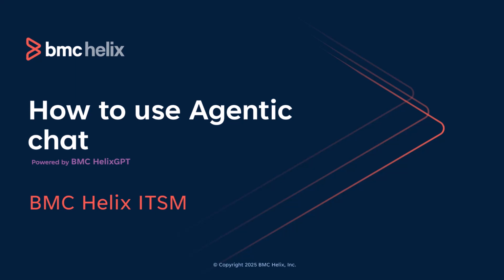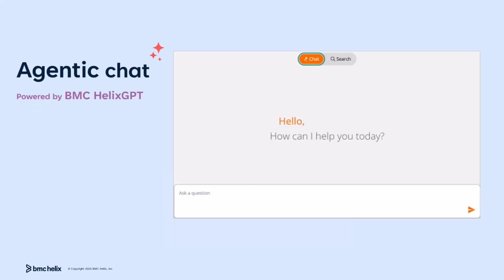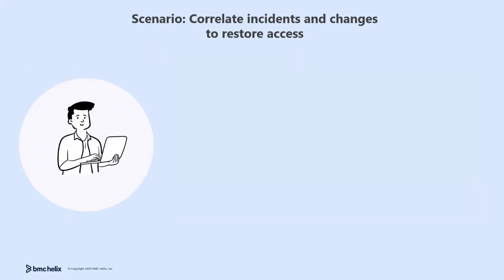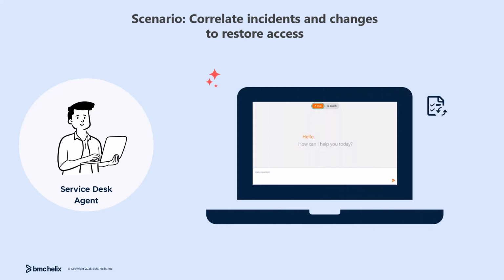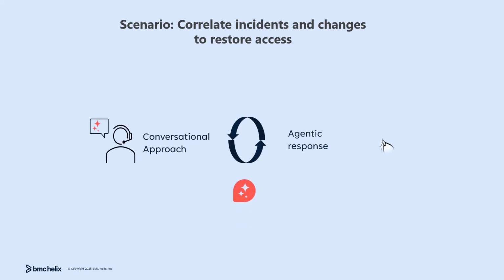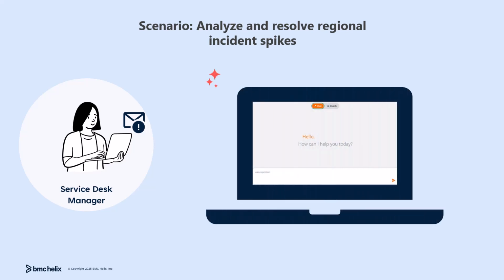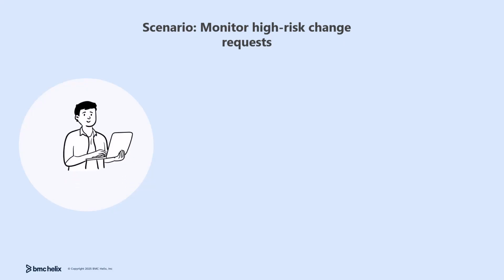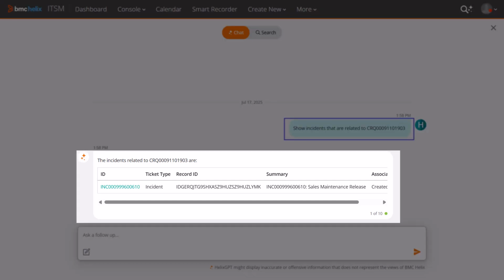How to use Agentic Chat in BMC Helix ITSM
Watch this video to discover how Agentic Chat, powered by BMC HelixGPT, transforms IT service management by delivering real-time, AI-driven insights directly into your workflows. In this video, see how service desk agents, managers, and change coordinators use Agentic Chat.

For more information about this topic, see the BMC online documentation

Video author: Aishwary Kolekar